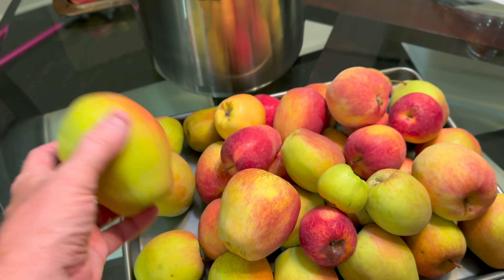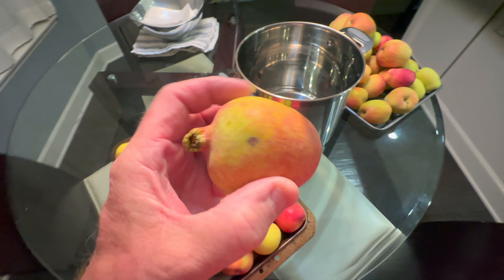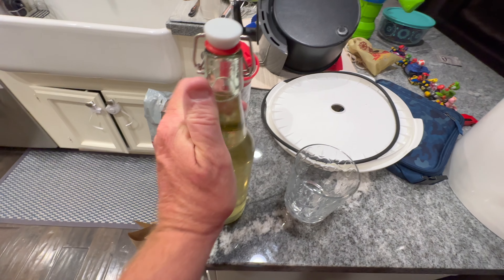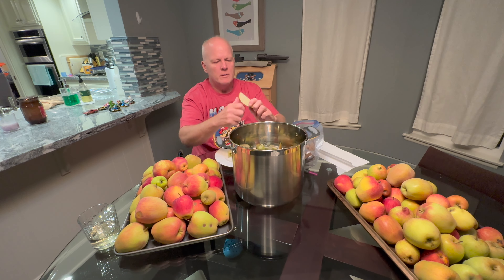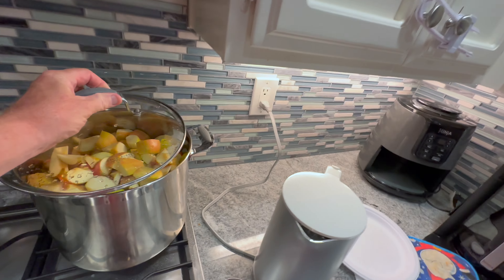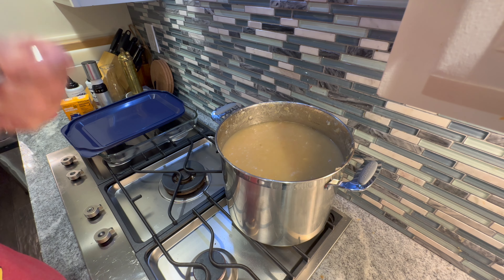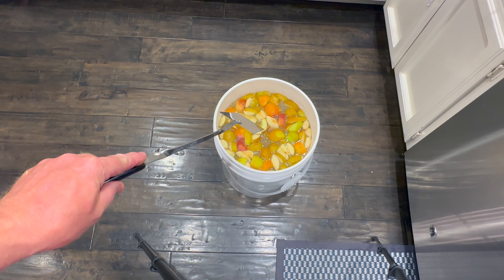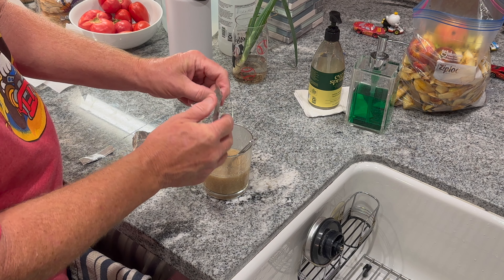Turning Apples Into Cider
When life gives you apples, make cider!